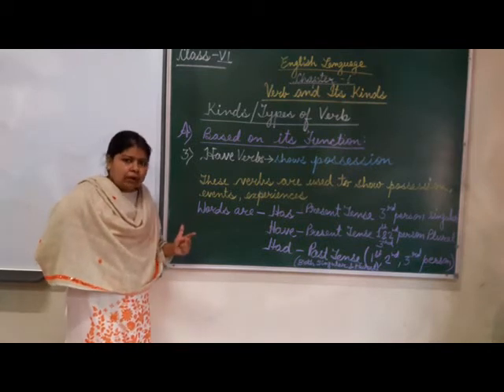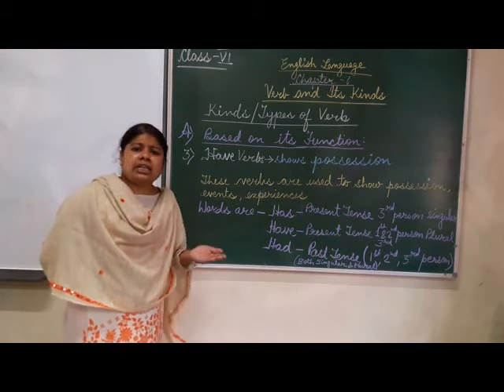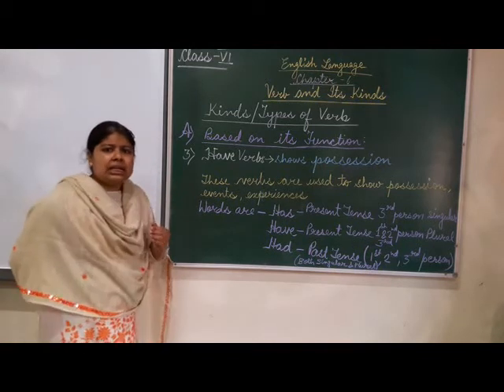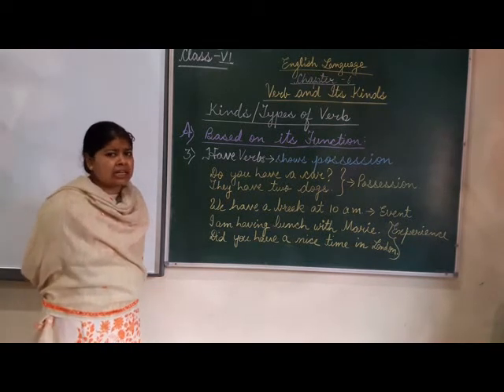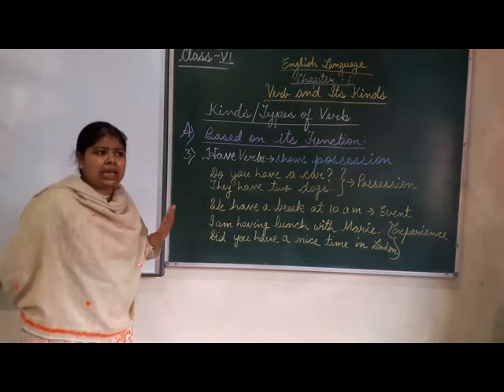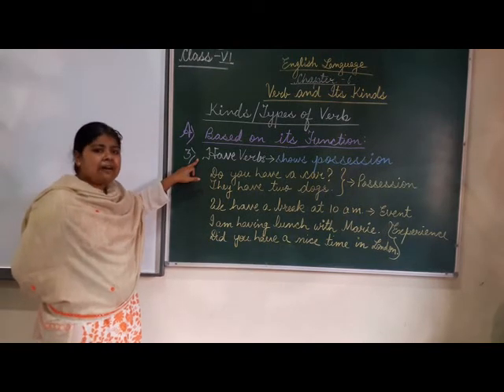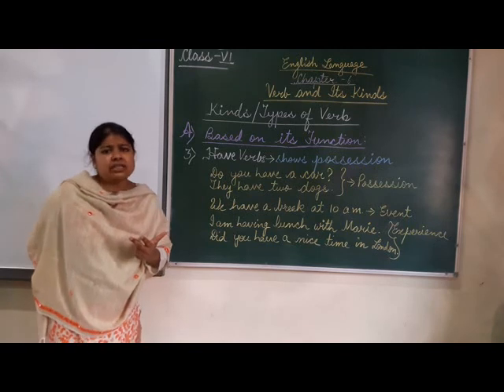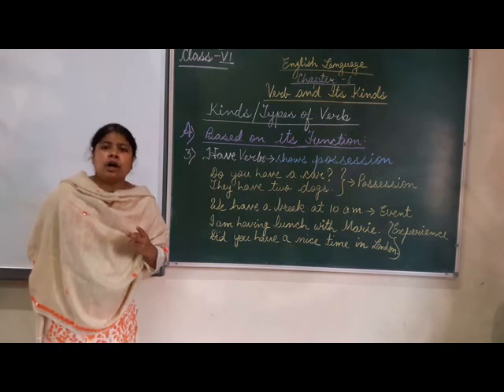CLASS 6 ENGLISH LANGUAGE VERBS AND ITS TYPES PART 4